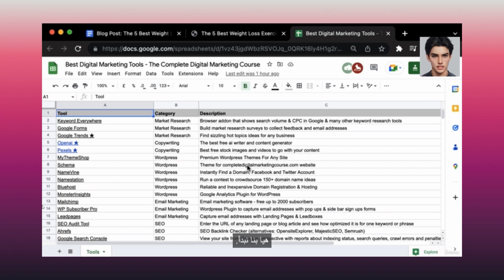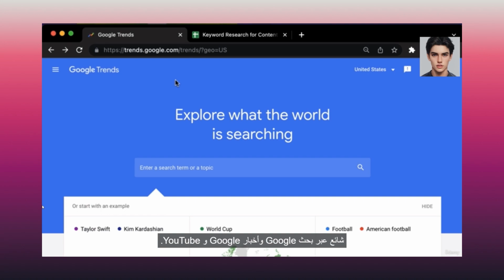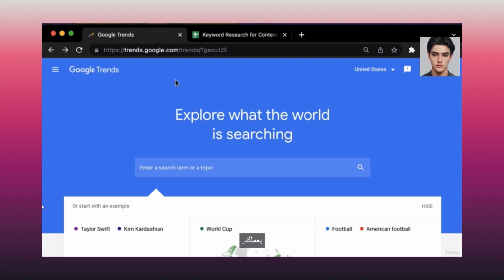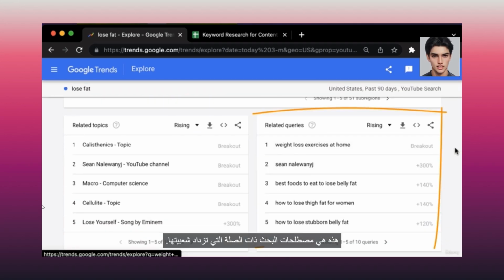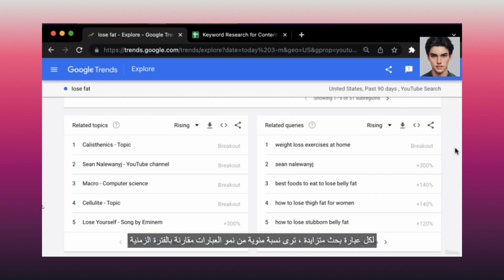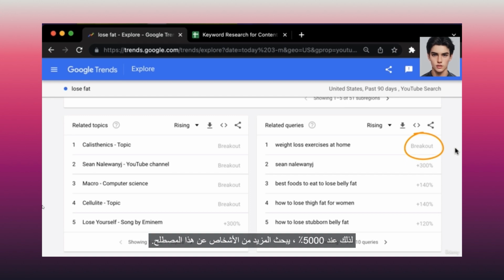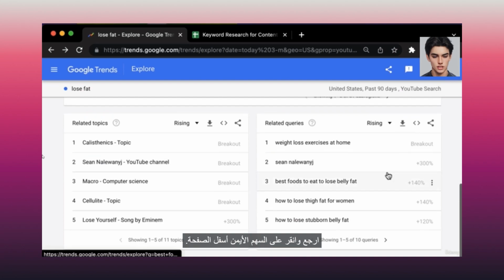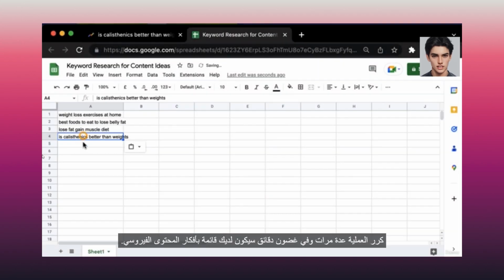Digital Marketing Tool is Google Trends أول أداة تسويق رقمية مجانية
.In this video, I'm going to show you the four best free Digital Marketing tools AI and how to use them. together to make viral content in minutes. By the end of this video, you'll be able to write a blog post for a trending topic with a click of a button and don't know how to quickly turn that blog post into a one-minute video you can share on.Facebook, Instagram, Tik Tok, or YouTube.You don't need any skills to do this. It's absolutely free to do and only takes about 10 minutes. I'll share links to all these tools at the end of the video, so stick around for that too Let's get started. The first free digital marketing tool is Google Trends. Google Trends is a great place to find viral content ideas because you can see what's trending across Google Search, Google News, and YouTube.To use Google Trends, go to trends dot Google.com and enter a search term or topic related to your business. For example, if I was an online fitness coach, I might enter and lose fat because this is what my target audience would be searching for. Next, you can refine your search by choosing the country your target audience is based in. Changing the time frame to 90 days to find the latest trends and selecting the specific Google site you want to see trending data for. Now scroll down to related queries. These are the related search terms exploding in popularity. For each rising search term, you see a percentage of the term's growth compared to the previous time period. If you see a breakout instead of a percentage, it means that the search term grew by more than 5,000%. So at 5,000%, more people are searching for this term. Wouldn't it be a good content idea to note down? Of course, it would. They find more training searches. Go back and click on the right arrow at the bottom of the page. Or explore the related topics on the bottom left. Repeat the process a few times and within minutes you'll have a list of viral content ideas. Now that you know how to use Google Trends to find viral content ideas, let's look at our second free tool
أول أداة تسويق رقمية مجانية هي Google Trends.
الربح من النت الإنترنت

ما تعلمته معك في هذه الدورة.
دورة في التسويق الرقمي 1 أبحاث السوق Digital Marketing
قناة "دورة التسويق الرقمي الشاملة" هي مصدرك الأمثل لاكتساب معرفة متعمقة وشاملة في مجال التسويق الرقمي. تقدم هذه القناة دورة تعليمية متكاملة تغطي جميع جوانب التسويق الرقمي بطريقة سهلة الفهم ومبسطة.

محتوى القناة:

الأساسيات والمفاهيم: تبدأ الدورة بشرح الأساسيات والمفاهيم الأساسية في التسويق الرقمي، بما في ذلك مفهوم التسويق الرقمي، وأهميته، وكيفية بناء استراتيجية تسويقية فعّالة.
تطبيقات التسويق الرقمي: تتناول الدورة أدوات وتقنيات التسويق الرقمي المختلفة مثل التسويق عبر وسائل التواصل الاجتماعي، والتسويق بالبريد الإلكتروني، والبحث الدفعي والعضوي.
التحليل والتقييم: يتم التركيز في هذا الجزء على كيفية تحليل نتائج الحملات التسويقية الرقمية وقياس أداءها باستخدام أدوات التحليل المختلفة.
الابتكار والاتجاهات: تتناول الدورة الابتكار في التسويق الرقمي وأحدث الاتجاهات والتطورات في هذا المجال مثل استخدام الذكاء الاصطناعي والتسويق الذكي.
مقدم القناة:

الدورة من إعداد وتقديم فريق من الخبراء في مجال التسويق الرقمي والتعليم عبر الإنترنت. يتمتع الفريق بخبرة واسعة في مجال التسويق الرقمي ويسعى لتقديم محتوى ذو جودة عالية وقيمة مضافة للمشاهدين.

الاشتراك والمشاركة:

ندعوك للاشتراك في قناتنا ومتابعة هذه الدورة الشاملة لتعلم كل ما يتعلق بالتسويق الرقمي. شاركنا تعليقاتك واستفساراتك وتجاربك لنتمكن من تقديم المحتوى الأفضل والأكثر فائدة بالنسبة لك